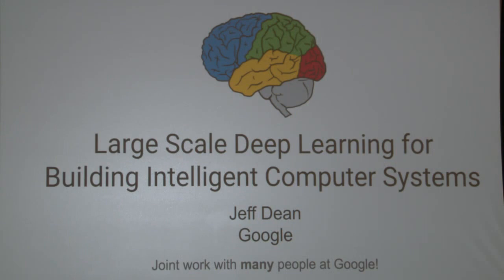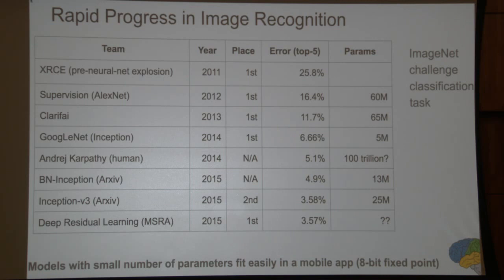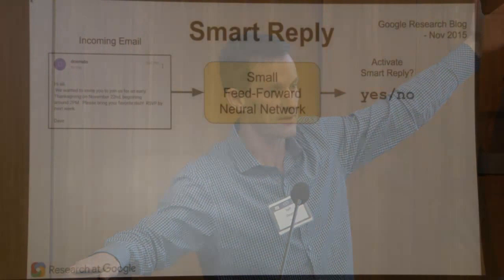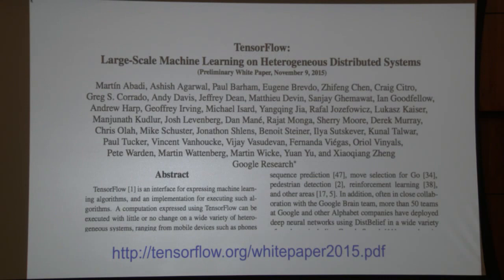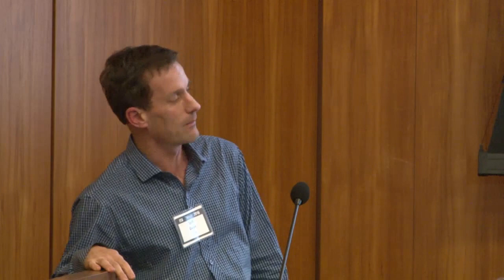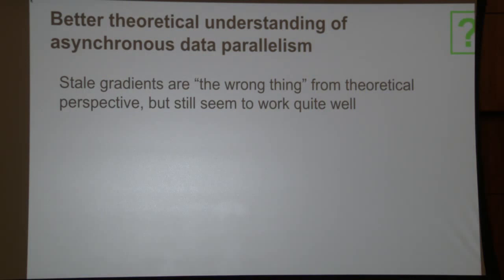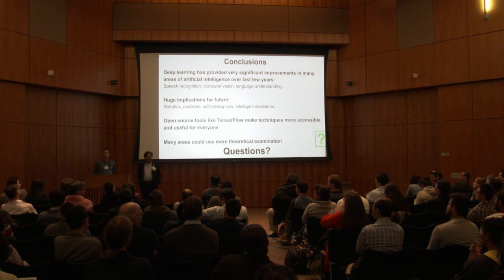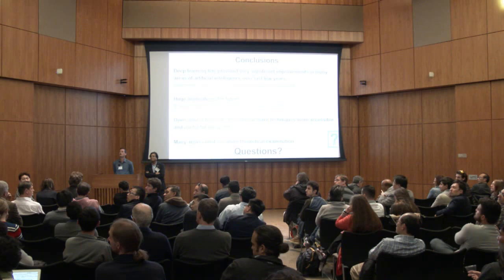ITA 2016 - Jeff Dean Large-Scale Deep Learning for Building Intelligent Computer Systems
Four years ago we started the Google Brain project, a small effort to see if we could build training systems for large-scale deep neural networks and use these to make significant progress on various perceptual tasks. Since then, our software systems and algorithms have been used by dozens of different groups at Google to train state-of-the-art models for speech recognition, image recognition, various visual detection tasks, language modeling, search ranking, language translation, and various other tasks. We have recently open-sourced TensorFlow, our second generation software system for developing and deploying models. In this talk, I'll highlight some of the distributed systems and algorithms that we use in order to train large models quickly. I'll then discuss ways in which we have applied this work to a variety of problems in Google's products, usually in close collaboration with other teams.